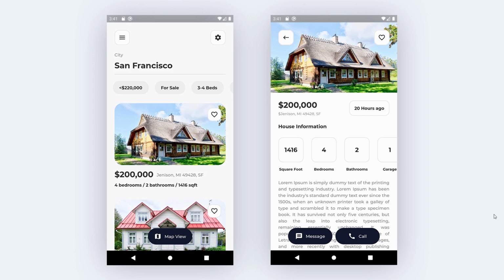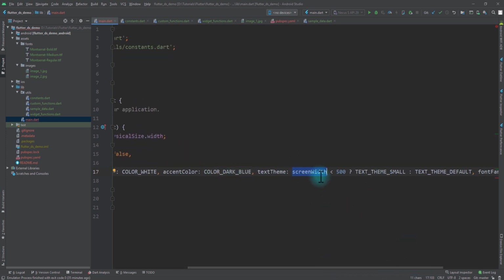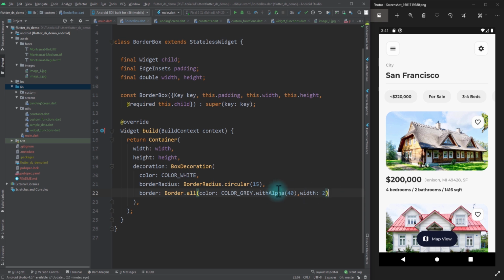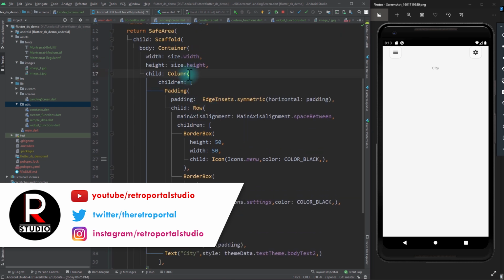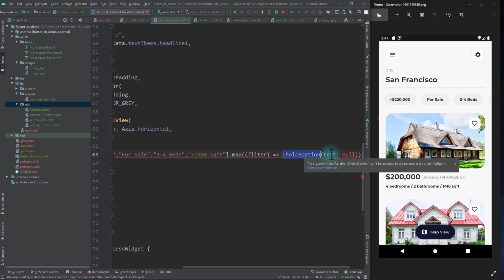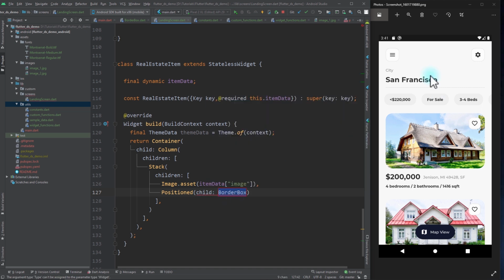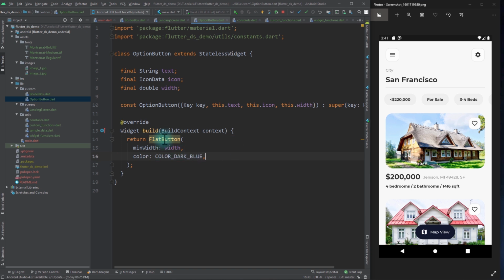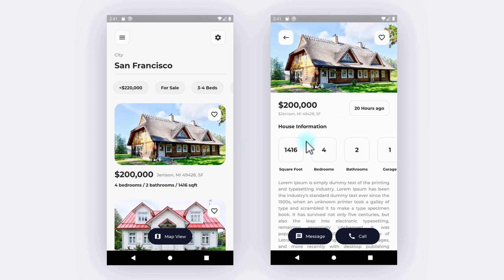Flutter UI Design Series | Episode 1 | Flutter UI Design Tutorial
In this Flutter UI Design Tutorial, we will be taking a look at this Elegant UI Design for Real Estate Application using Flutter. I will be explain the why and how's while creating the screens so you can better understand an in depth understanding of how widgets work in collaboration.

If you have any doubt regarding the widgets we use in this tutorial, make sure to check out the Flutter Widget Essential Series here:

(☝ Keep a close look! More Designs Coming Soon, ⭐ Star if you find it Helpful 😁)

Check out the Credits file in Git Repository for Assets used in this Video